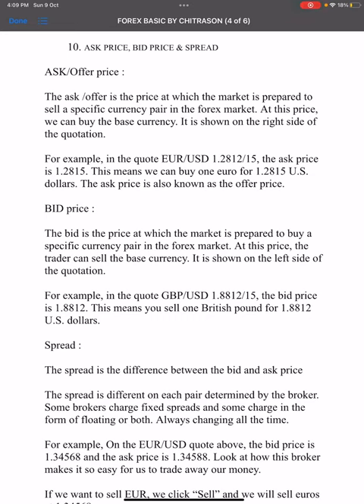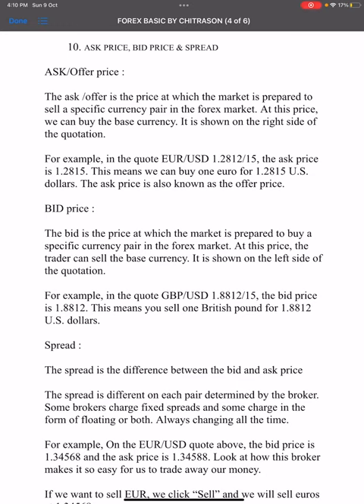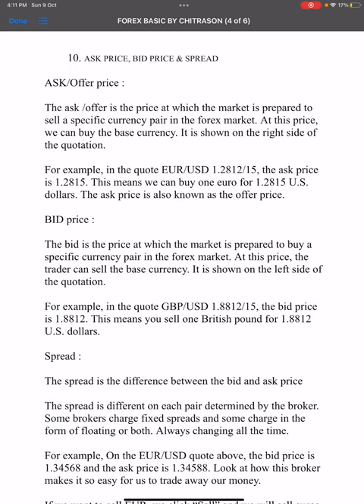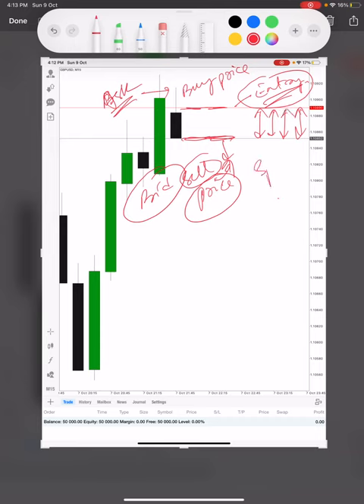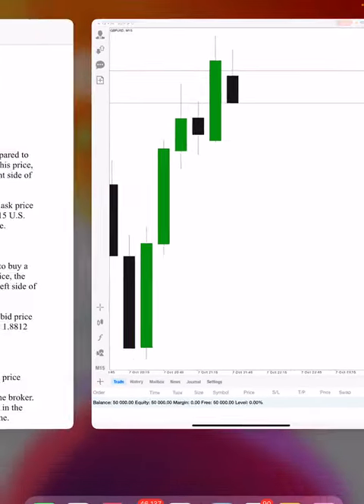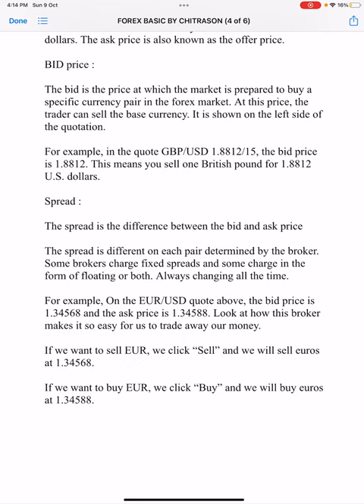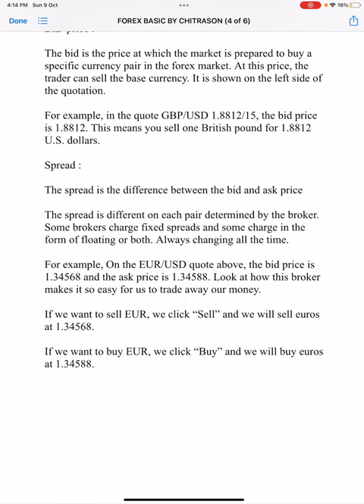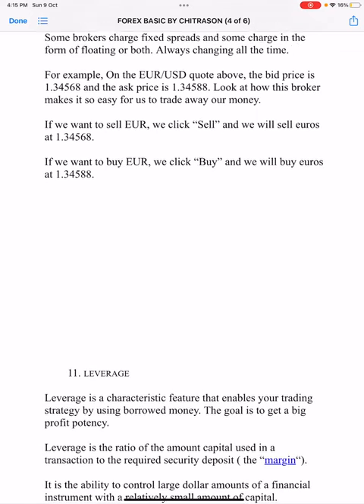what is Ask price, bid price & Spread | FOREX BASIC PART 8 | 2022 MANIPURI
Hello everyone!!!
I heartily welcome all of you in the IX SANALEIPAK TRADING.
whatsapp only ( no call ) : 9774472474

choose the broker 👇🏼👇🏼👇🏼👇🏼
Click on links below to open Forex act :
TP Global:

to start copy trade :
Copy trade

# Greed
# Patience
# Good Market condition.
# Risk management